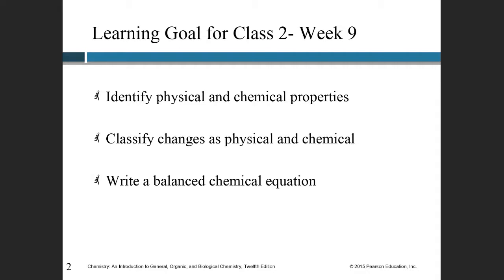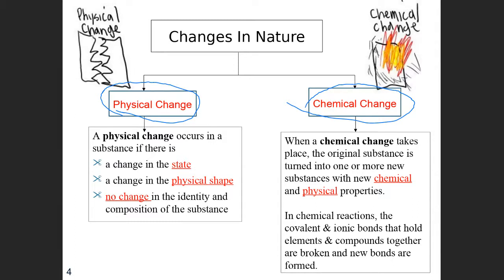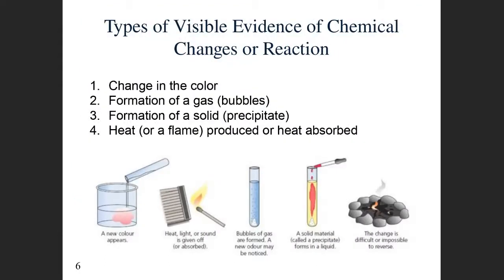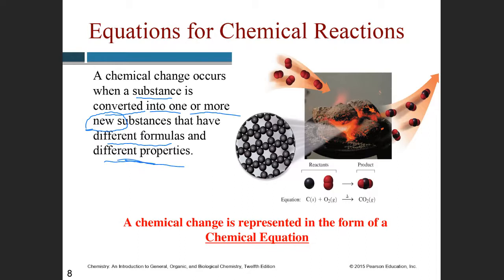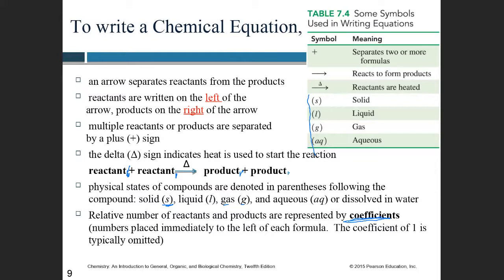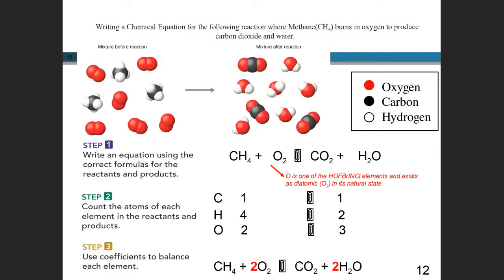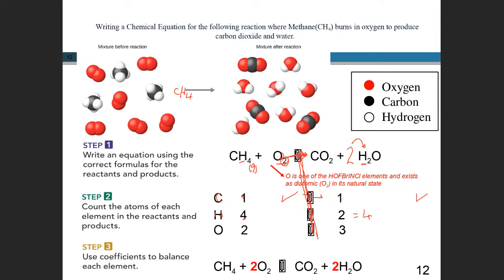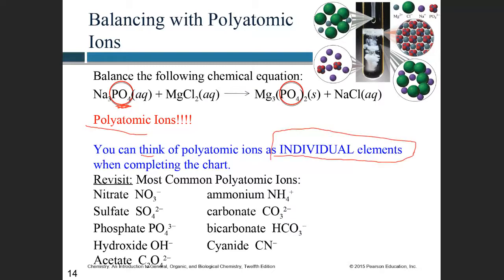Podcast Class 2 : week 9